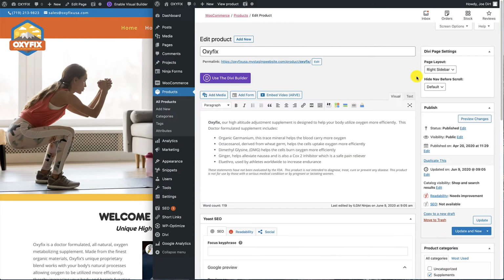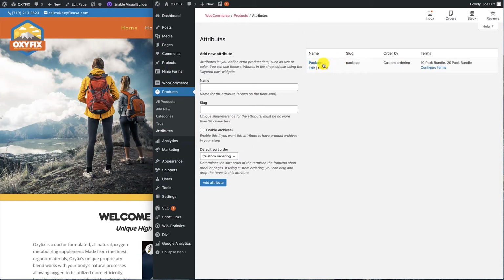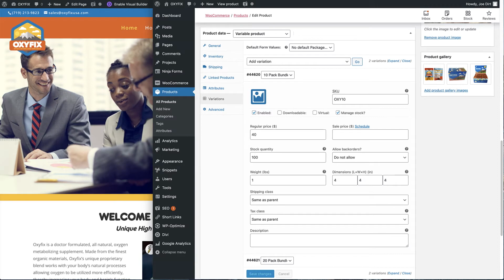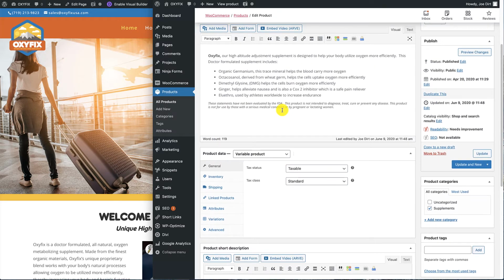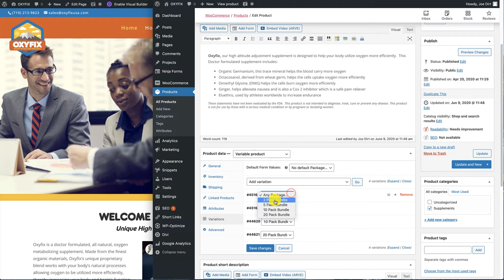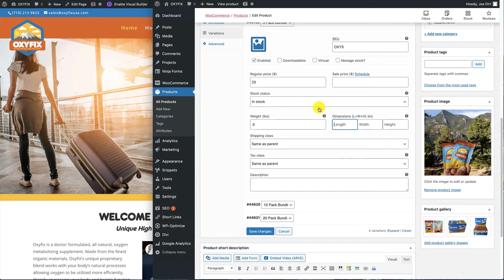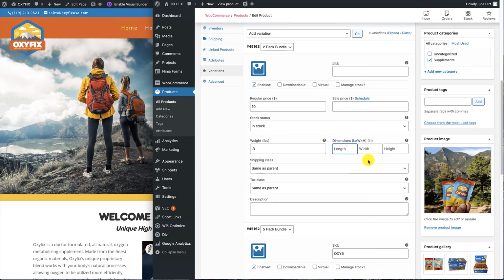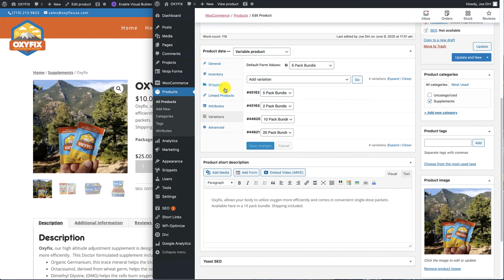Adjusting/Addning Product Variations